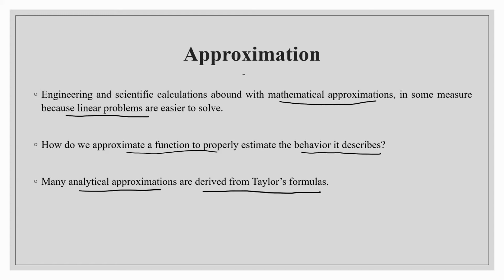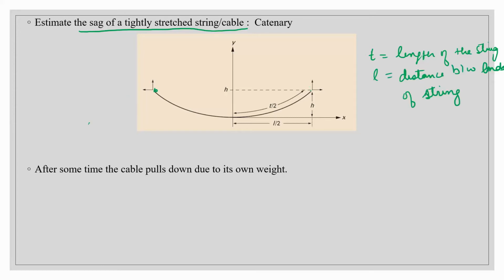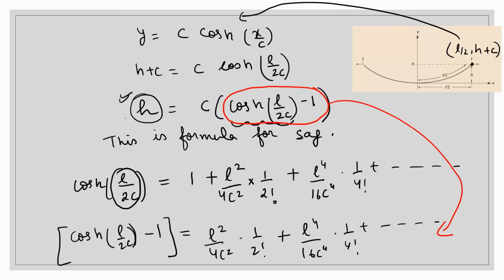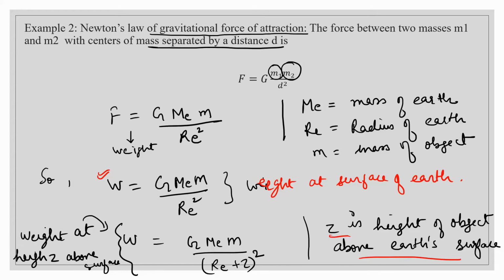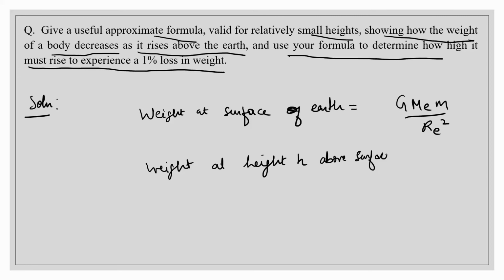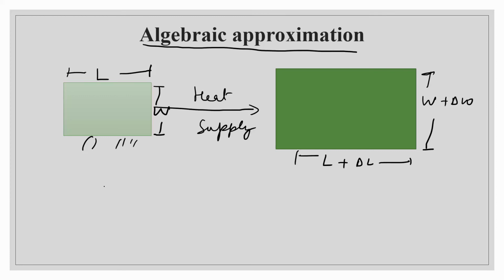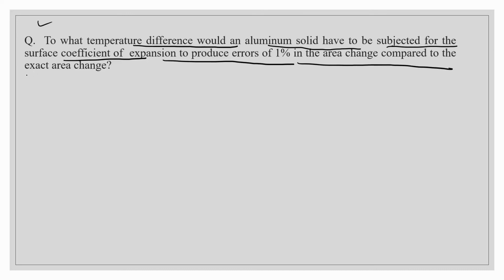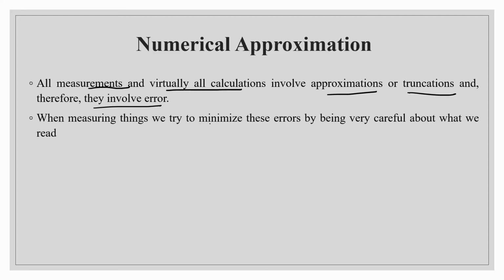Lecture 5: Approximation in Mathematical models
Three types of approximation will be discussed 'Taylors', 'Algebraic' and 'Numerical'